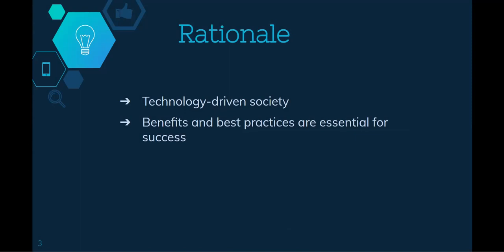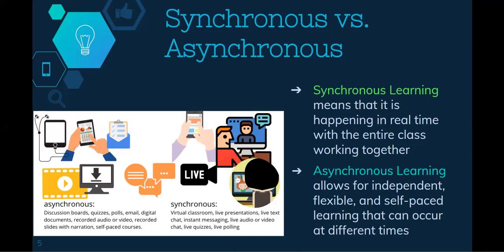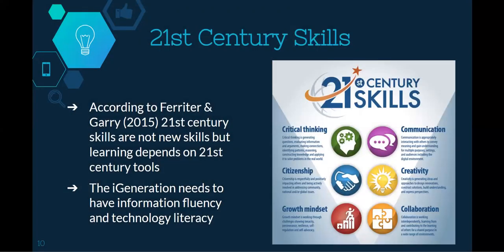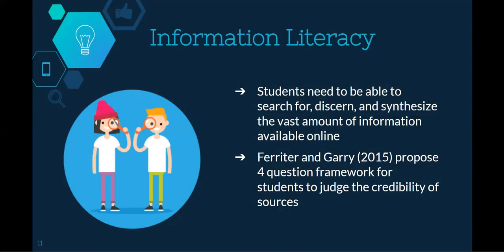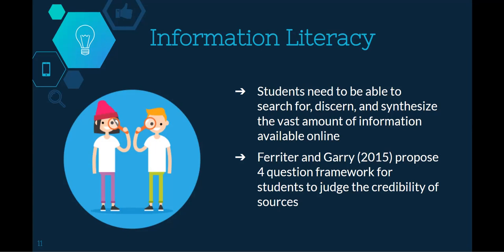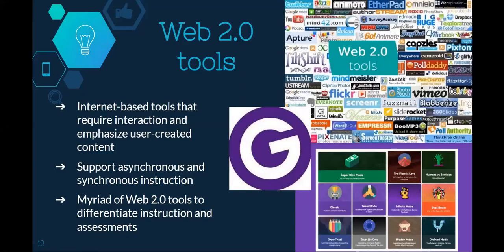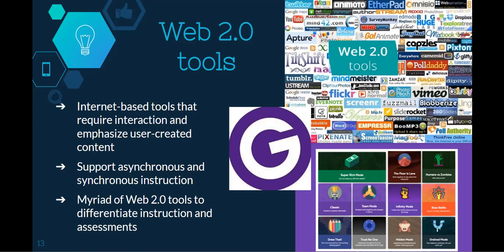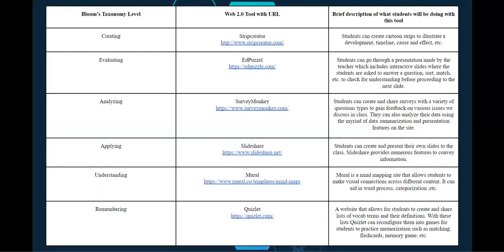MacCready Original Contribution 2021